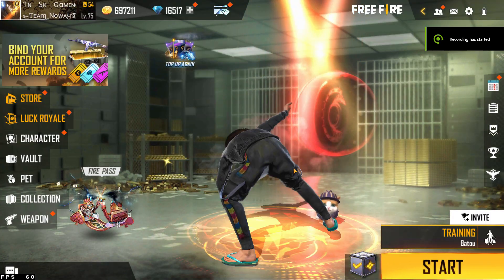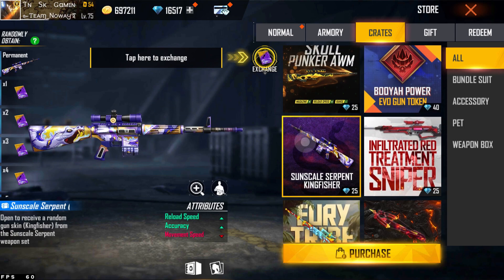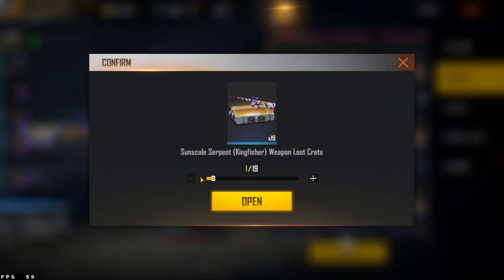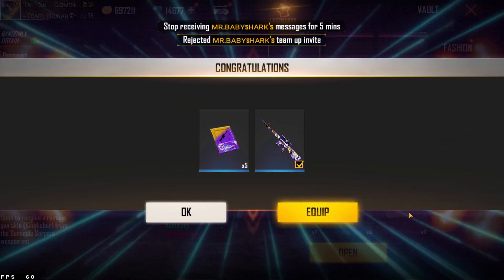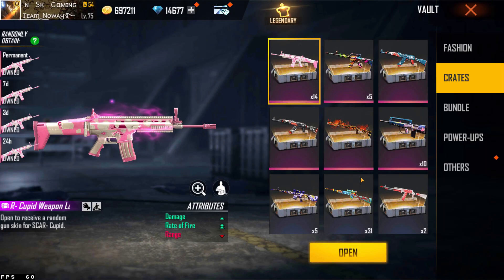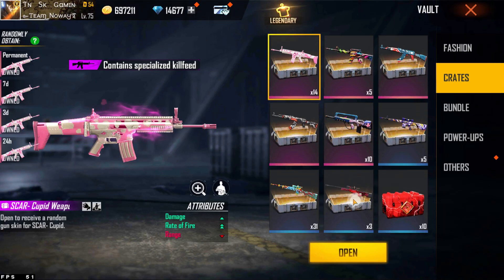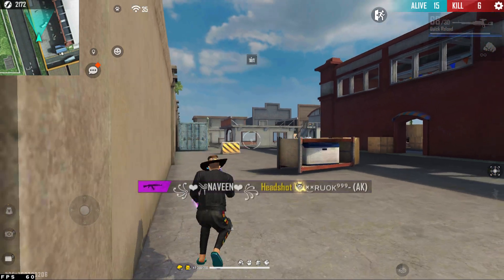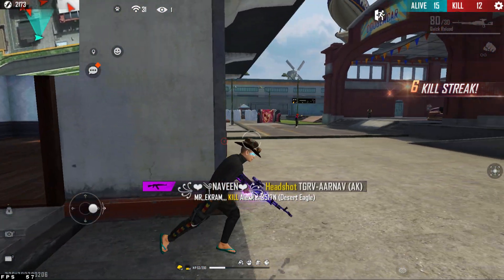💥Opean 150 Rare Gun Creats In Free Fire 😍|| Permanant Gun Skin Tricks || Sk Gaming